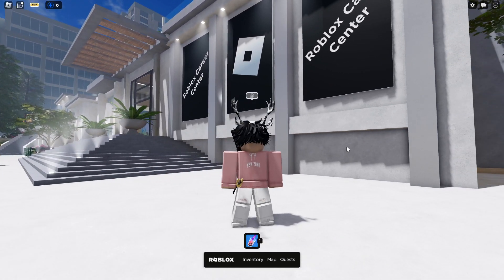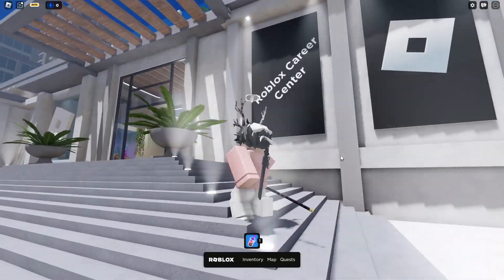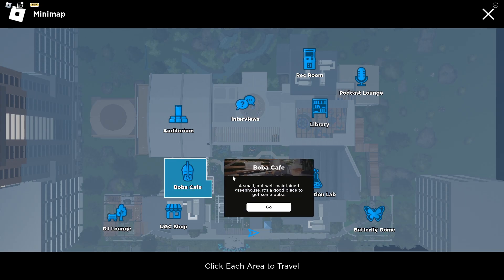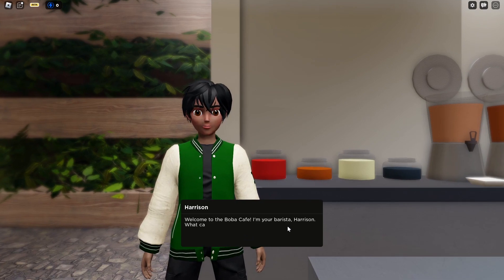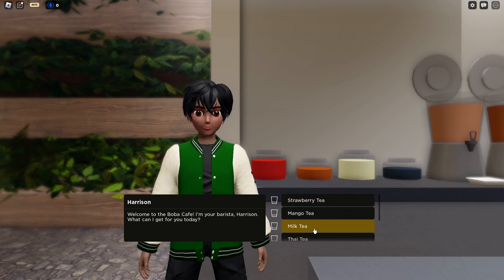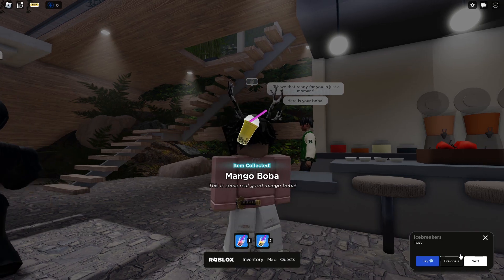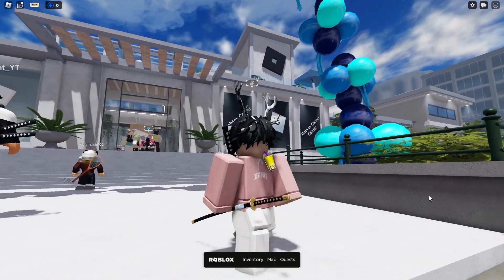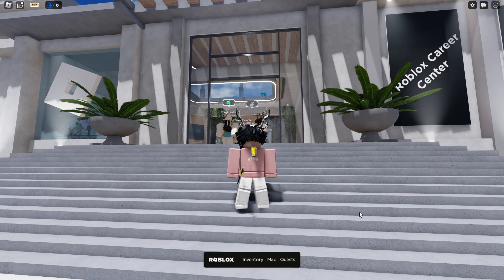HOW TO GET FOUR FREE BOBA TEA ROBLOX AVATAR ITEMS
In this video I show you how to get the four completely free avatar items. the items arent even bad. i would honestly use them even if i have robux. enjoy :D